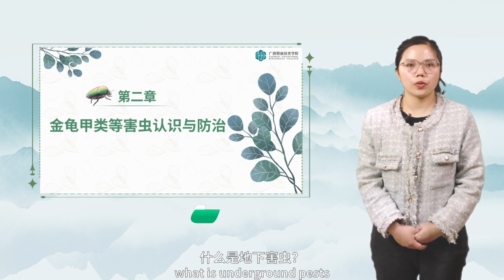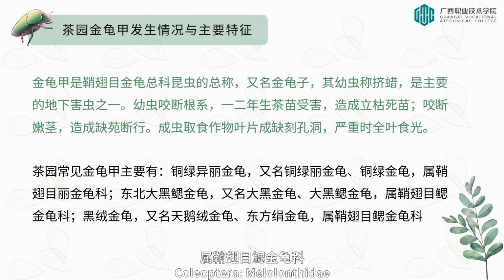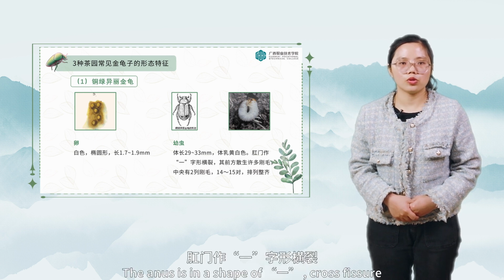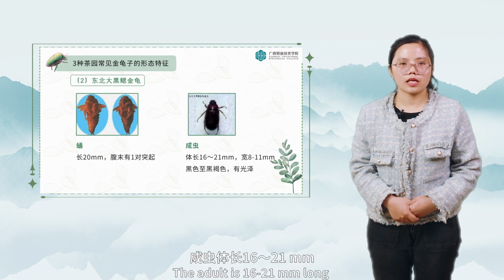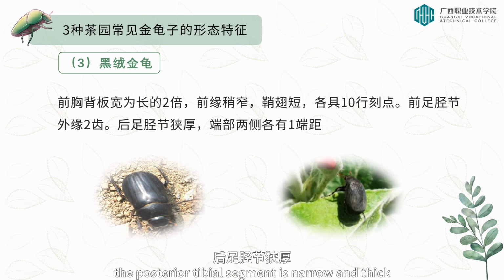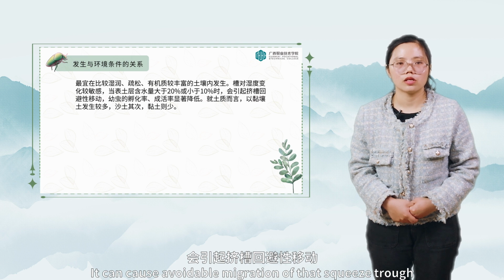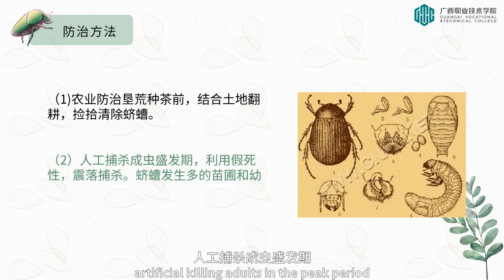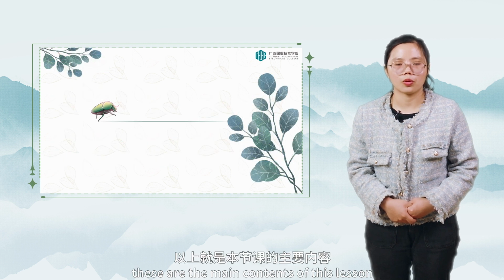16. Understanding and Control of Scarabs Pests